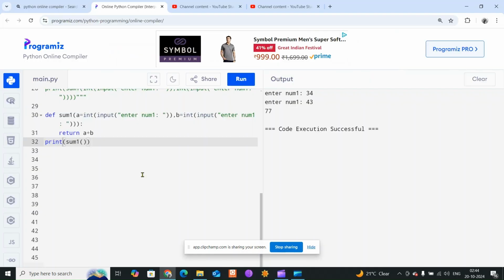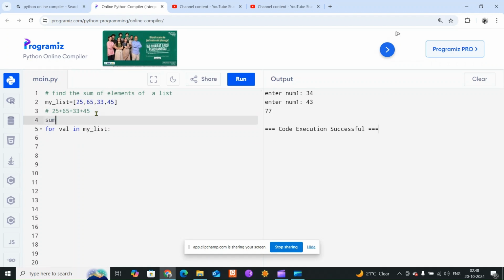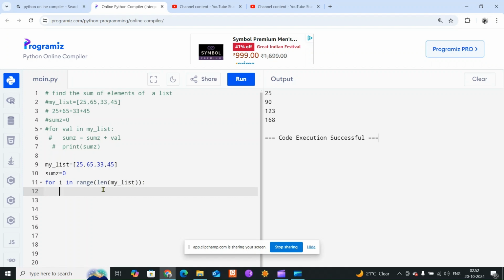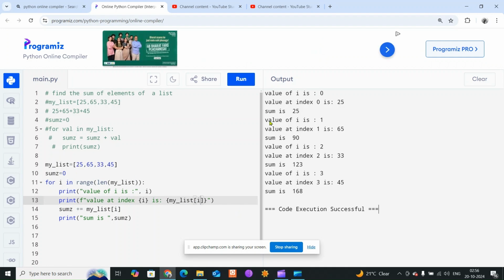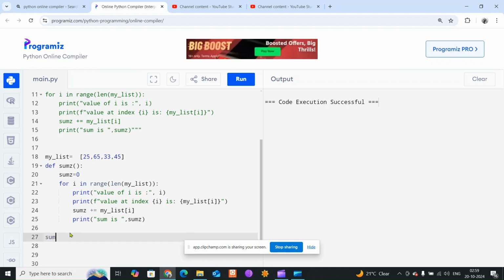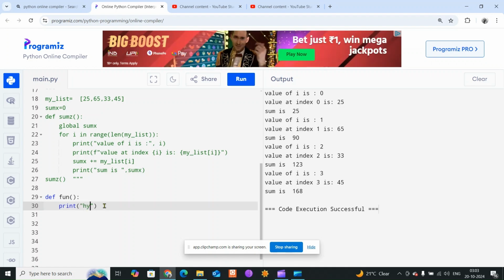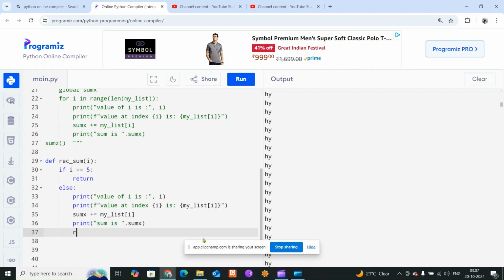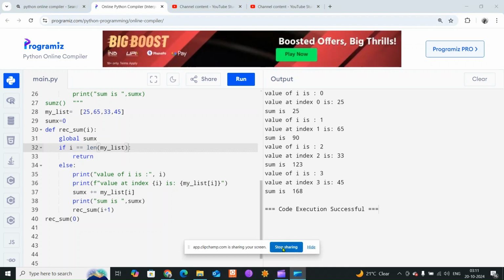Finding the sum of elements of a list | without function | with function with recursion